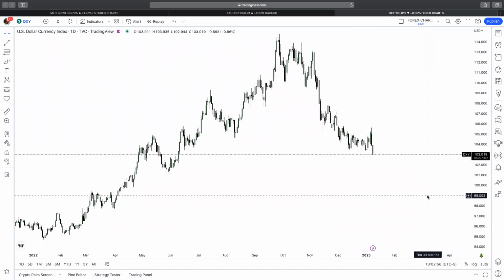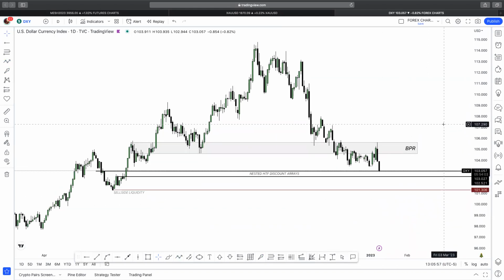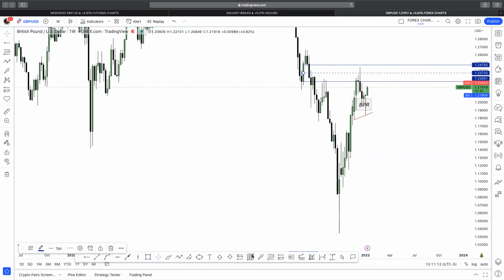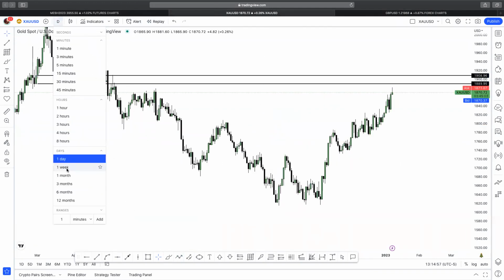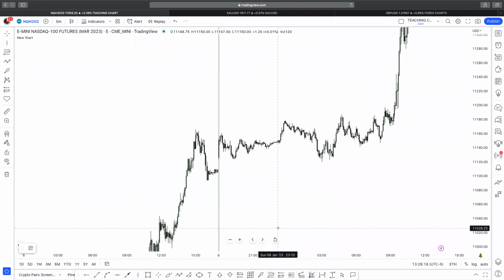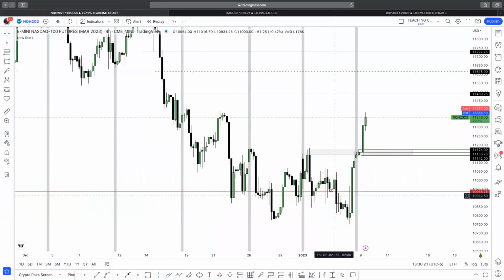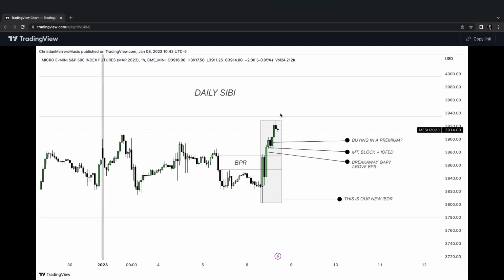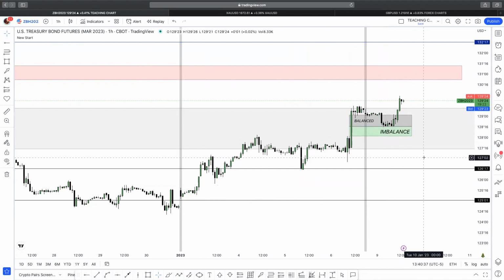GOOD EATS FX WEEKLY OUTLOOK WEBINAR (01/09/2023)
Take a peek at what we talk about on a weekly basis in the Good Eats FX private mentorship group.

-Devoted